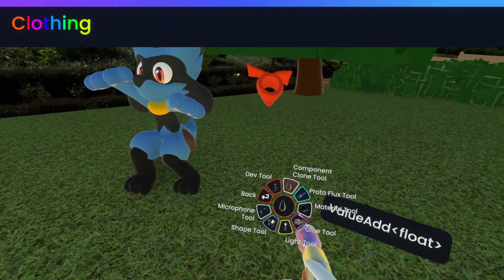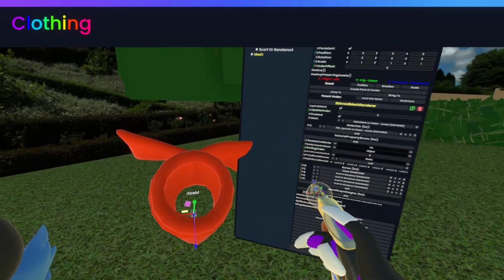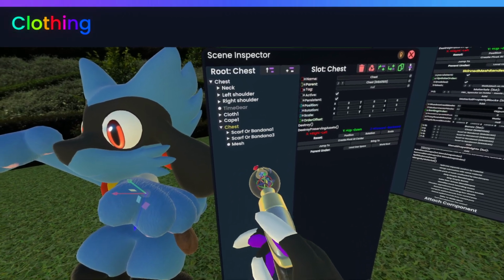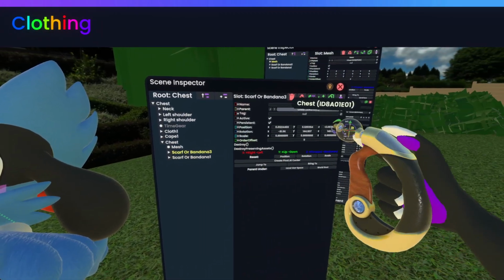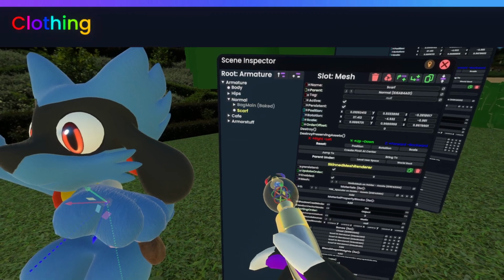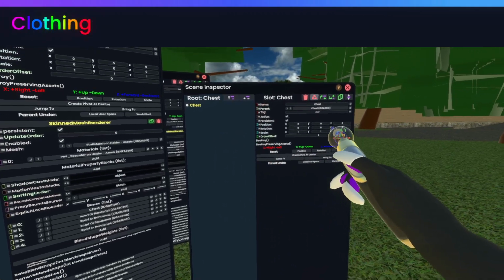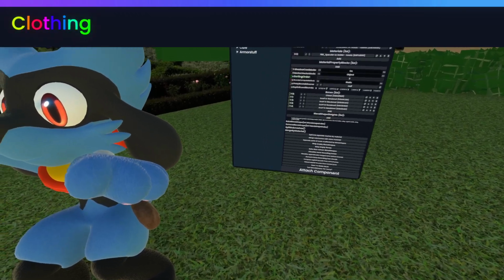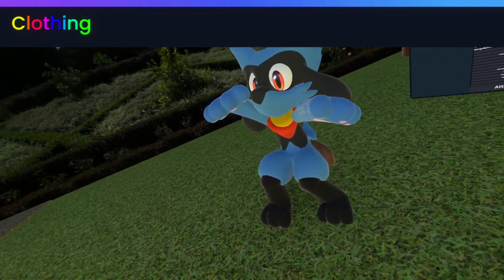Resonite - Attaching imported Clothing [Tutorial]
Heya!
In this video I explain how to set up clothing you imported seperately

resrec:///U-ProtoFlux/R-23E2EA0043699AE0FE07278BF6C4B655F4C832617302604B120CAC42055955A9